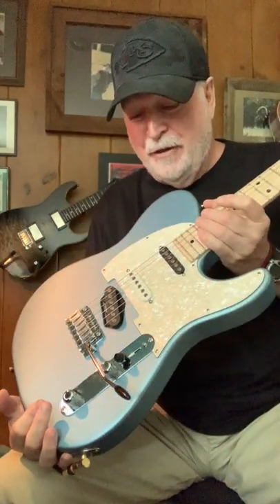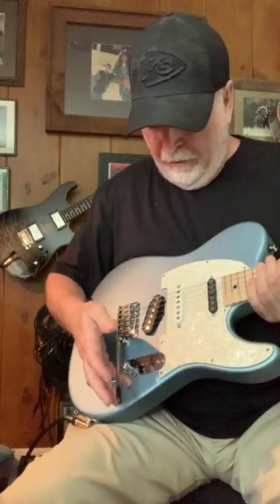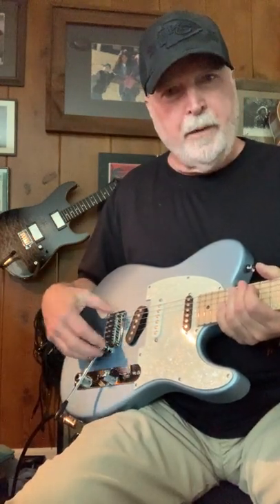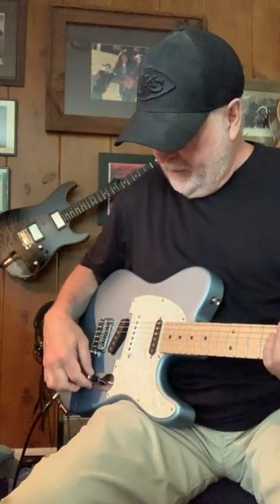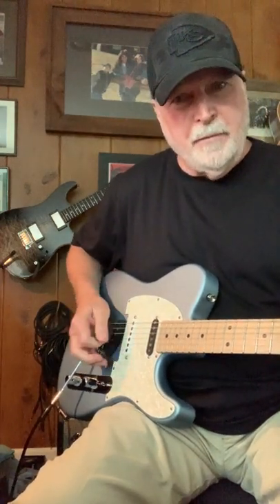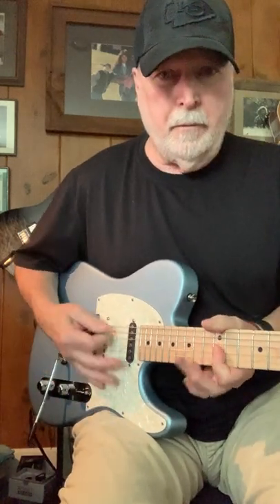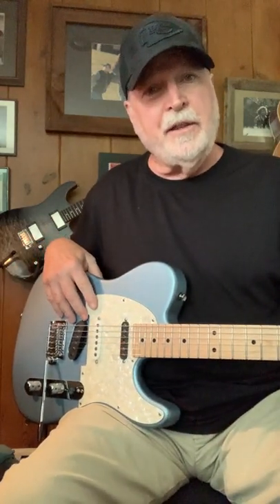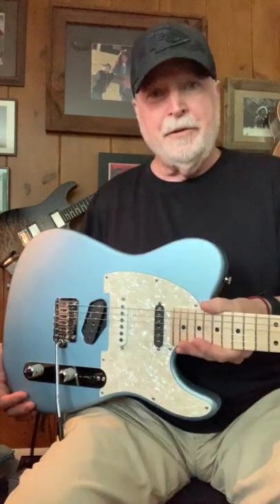Deepwater Guitars: Tom Anderson T Classic in Satin Metallic Ice Blue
Deepwater Guitars demonstrates this T Classic finished in Satin Metallic Ice Blue over alder body with 60s Vibe maple neck, vintage tremolo and "Nashville" style pickup configuration.